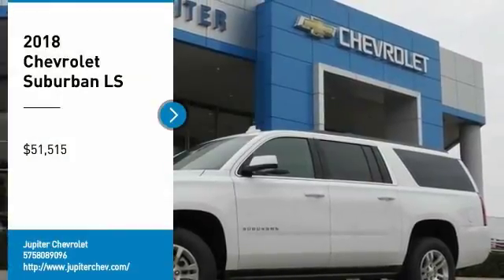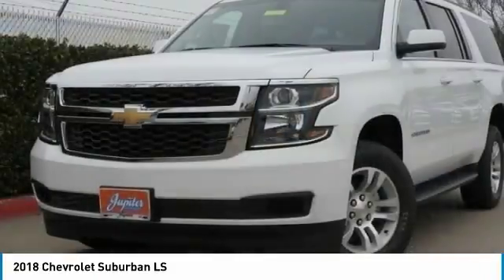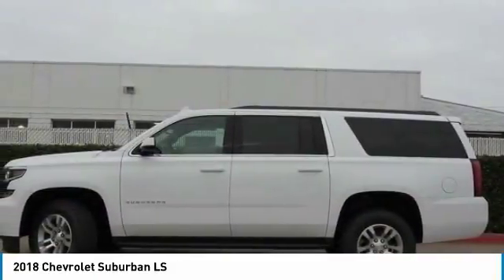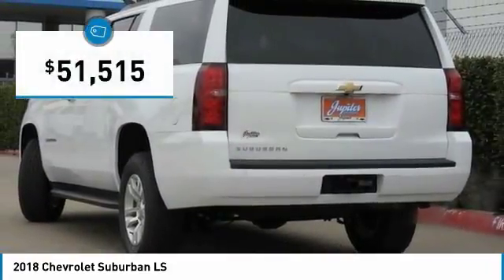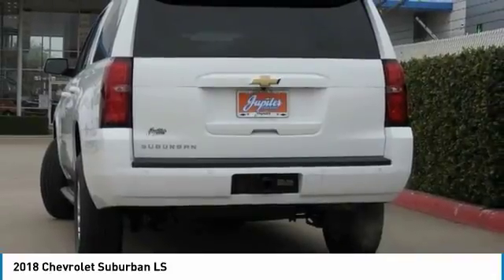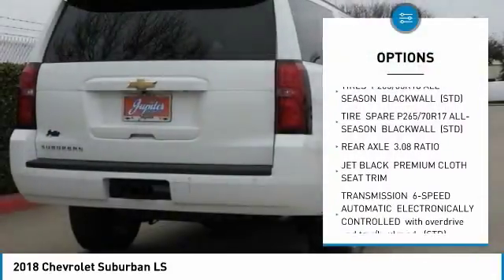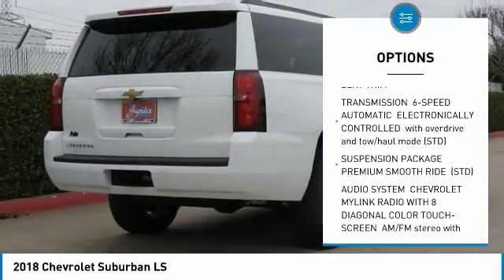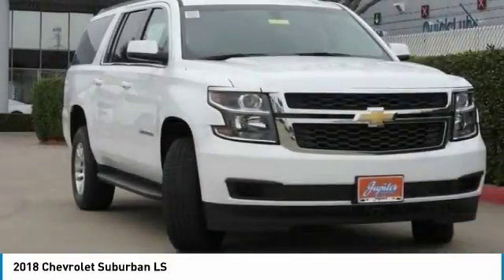2018 Chevrolet Suburban JR205460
2018 CHEVROLET SUBURBAN Garland, TX
Stock# JR205460

Jupiter Chevrolet
11611 Lyndon B Johnson Fwy

Summit White 2018 Chevrolet Suburban LS RWD 6-Speed Automatic EcoTec3 5.3L V8 12-Volt Auxiliary Power Outlet (5), 1st & 2nd Row Color-Keyed Carpeted Floor Mats, 2nd Row 60/40 Split-Folding Manual Bench, 3rd Row Manual 60/40 Split-Folding Fold Flat Bench, 4-Wheel Antilock Disc Brakes, 6-Way Power Front Passenger Seat Adjuster, Black Assist Steps, Color-Keyed Carpeting Floor Covering, Driver & Front Passenger Airbags, Electronic Cruise Control w/Set & Resume Speed, Extended-Range Remote Keyless Entry, Floor Console w/Storage Area, HD Radio, Leather-Wrapped Steering Wheel, OnStar Basic Plan For 5 Years, Preferred Equipment Group 1LS, Rear Park Assist w/Audible Warning, Remote Vehicle Start, Roof-Mounted Luggage Rack Side Rails, SiriusXM Satellite Radio.

2018 Chevrolet Suburban LS RWD includes our Jupiter Advantage: Lifetime power-train limited warranty, alloy wheel protection, door ding protection and MORE! Excludes GM Certified Vehicles, other restrictions may apply. Ask your sales associate for details. Price includes: $1,000 - General Motors Consumer Cash Program. Exp. 07/02/2018